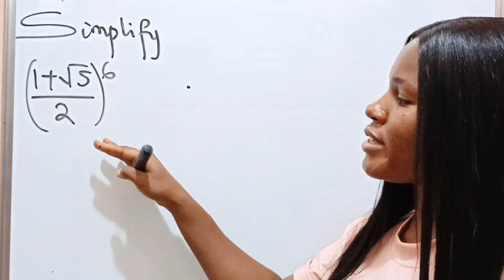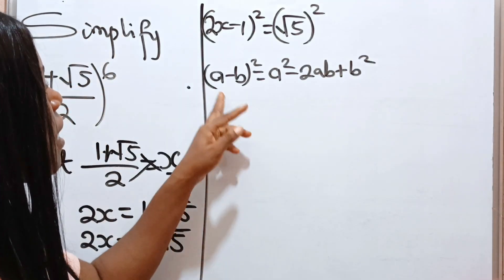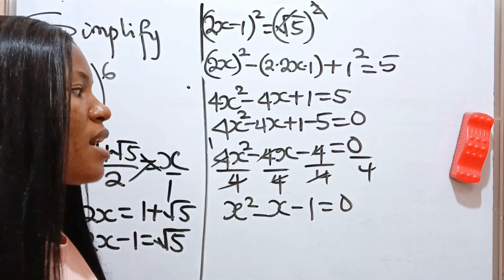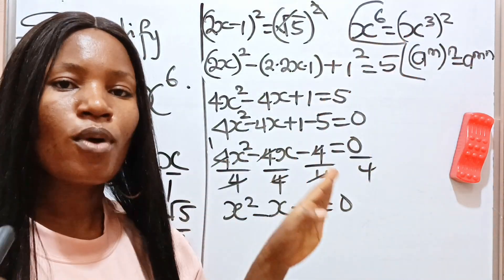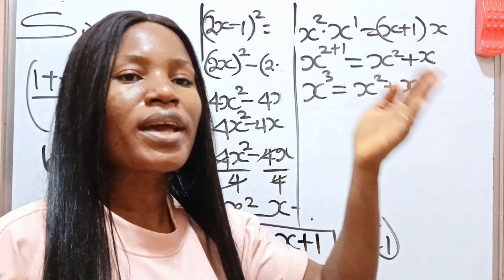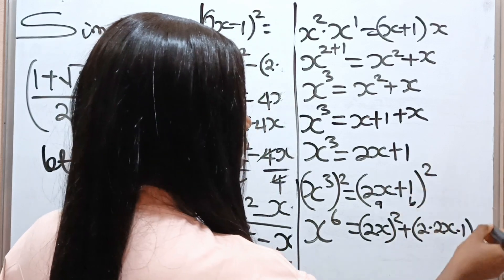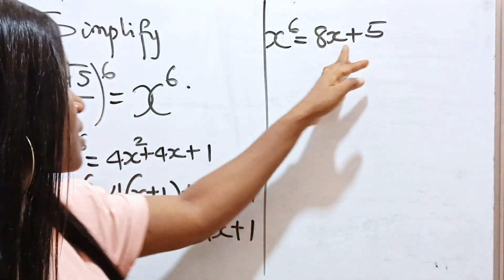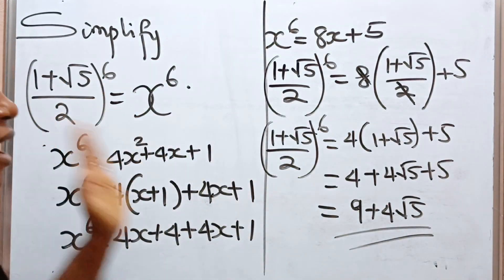Harvard University entrance interview radical math question| No calculator is allowed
A Harvard Interview math test.